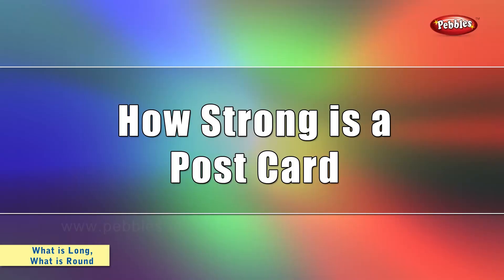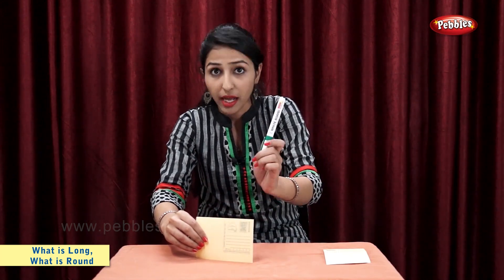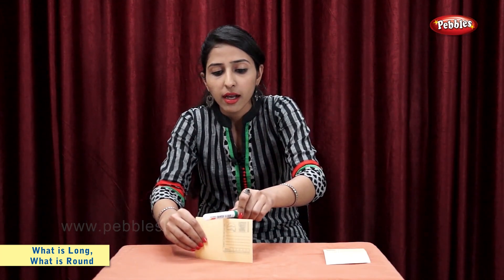What is Long What is Round | Learn Math's For Children | Class 2 Maths | Pebbles Online Classes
Pebbles presents an exclusive, first of its kind tool for Learning Maths. The Videos are explained by a Teacher with the help of various teachings aids such as Live Teacher Explanation, Explanation with the help of WhiteBoard, Day to Day things & Computer Graphics.

Various Activities such as Homework, Quiz, Test etc. are covered which will keep the kids attracted and help them learn the topics better. The contents of this Video are according to the CBSE Class 2 syllabus.

CBSE Class 2 Math's Syllabus
Chapter 01 - What is Long What is Round
Chapter 02 - Counting in Groups
Chapter 03 - How Much You Can Carry
Chapter 04 - Counting in Tens
Chapter 05 - Patterns
Chapter 06 - Footprints
Chapter 07 - Jugs & Mugs
Chapter 08 - Tens and Ones
Chapter 09 - My Funday
Chapter 10 - Add Our Points
Chapter 11 - Lines And Lines
Chapter 12 - Give and Take
Chapter 13 - The Longest Step
Chapter 14 - Birds Come Birds Go
Chapter 15 - How Many Ponytails